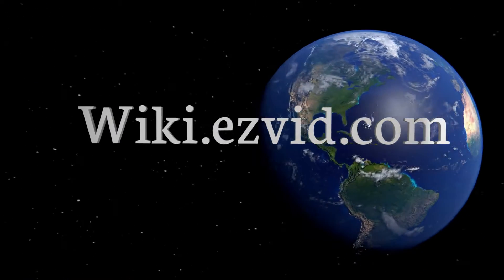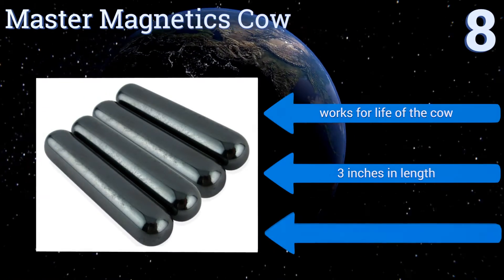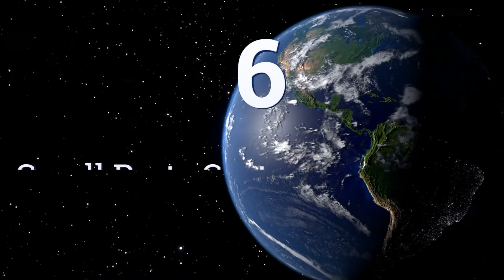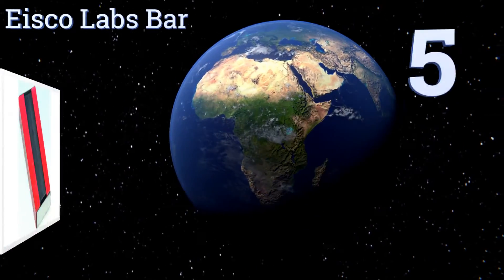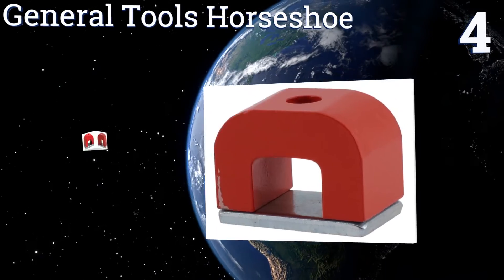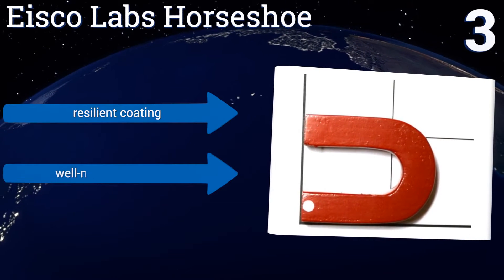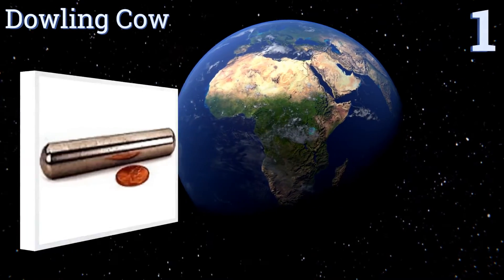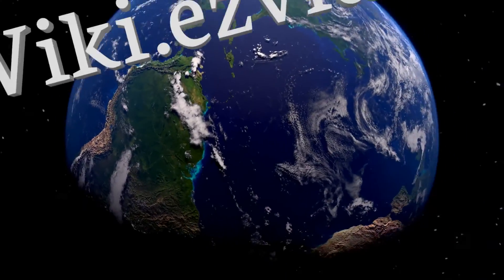8 Best Alnico Magnets 2017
Alnico magnets included in this wiki include the delta education, general tools horseshoe, small parts cast, dowling cow, dowling bar, eisco labs bar, eisco labs horseshoe, and master magnetics cow.